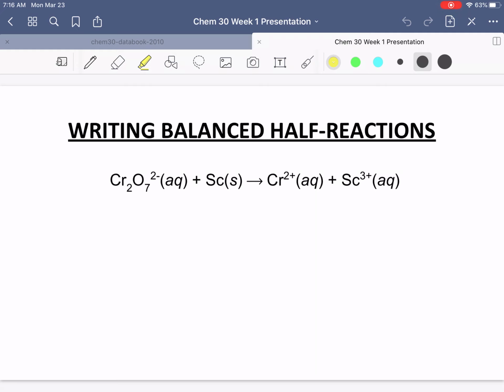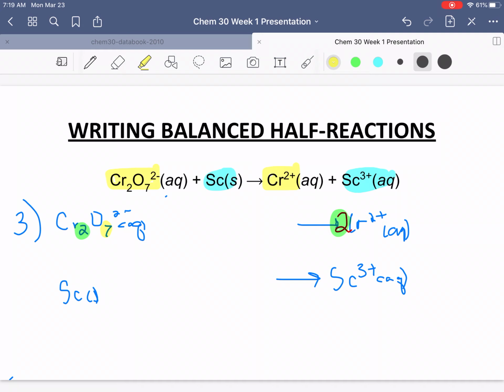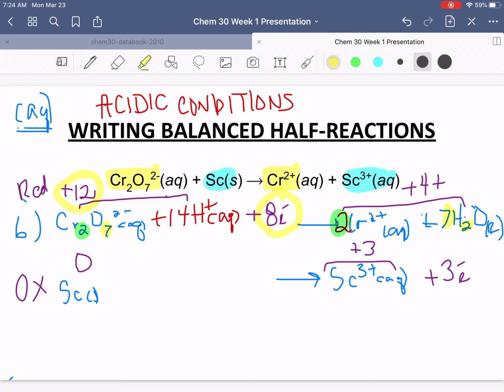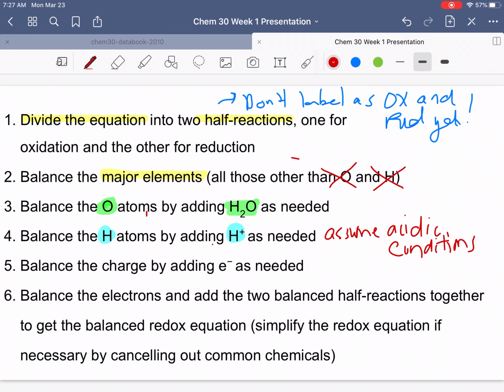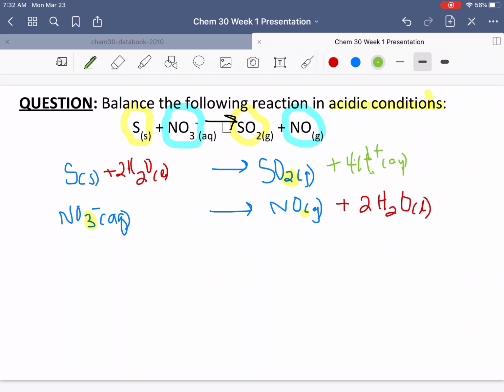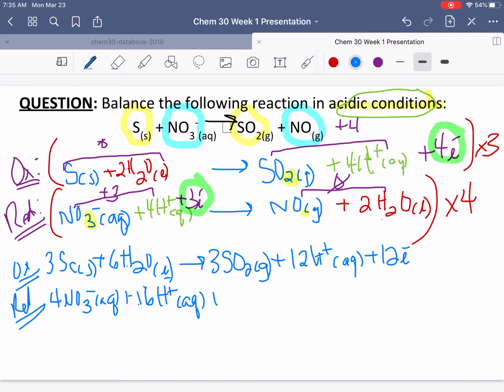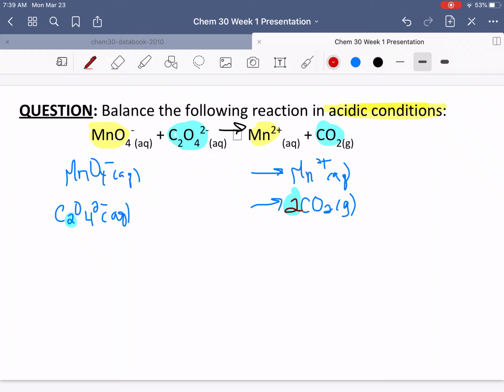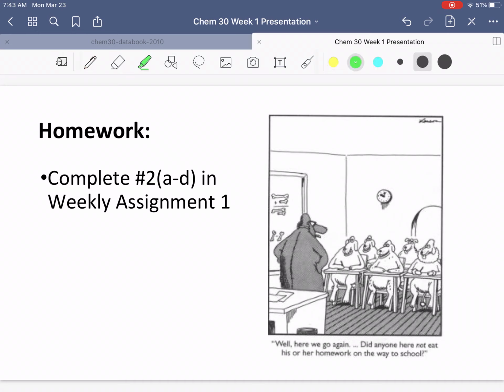Chem 30 Week 1 Podcast #2